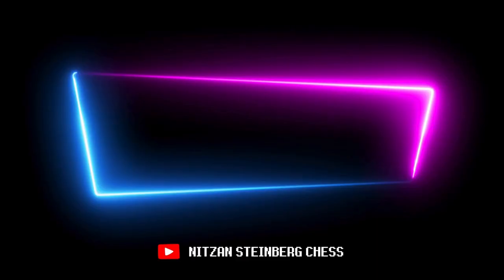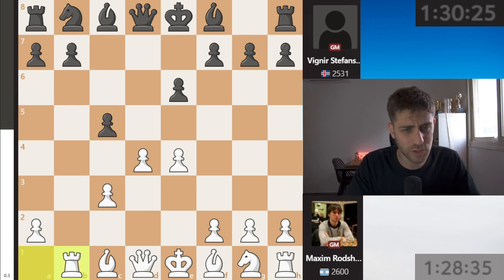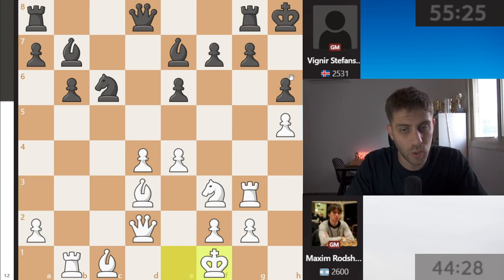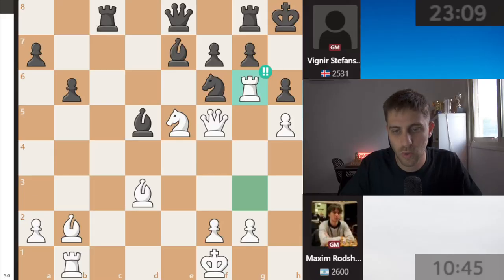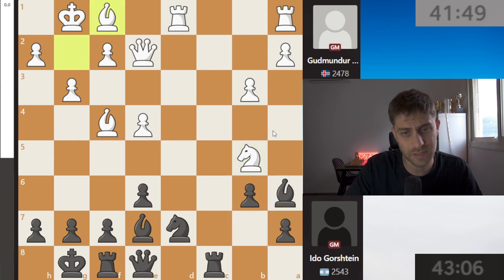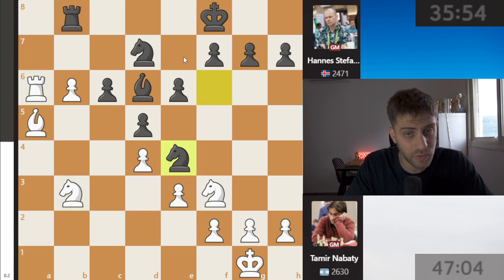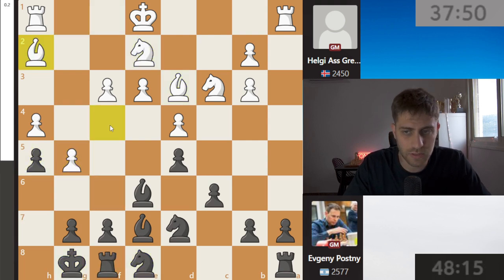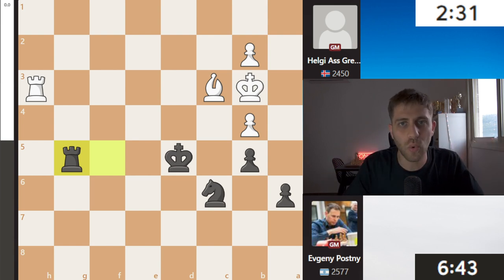Israel vs. Iceland Round 7 Chess Olympiad 2024 - MAXIM IN HIS ZONE!!!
Israel takes on Iceland in Round 7 of the 2024 Chess Olympiad, securing a 3-1 victory! Maxim Rodshtein delivers a stellar performance, playing at his absolute best. Watch the key moments from this exciting match and see how the team came together for an impressive win!